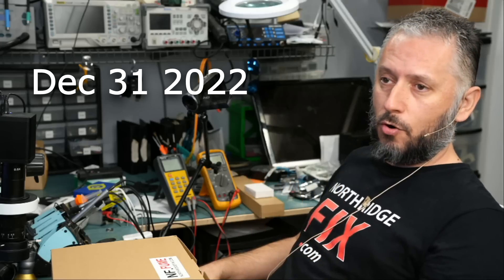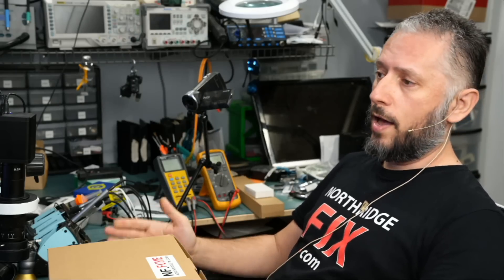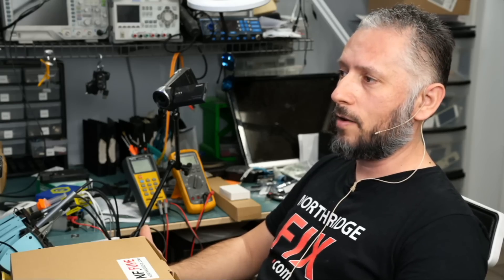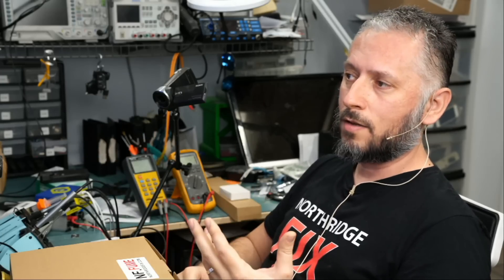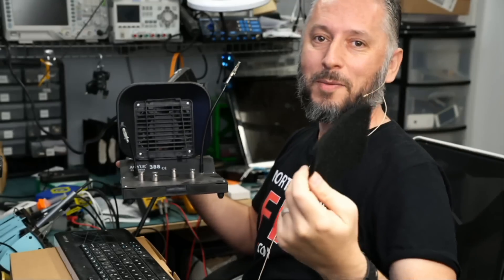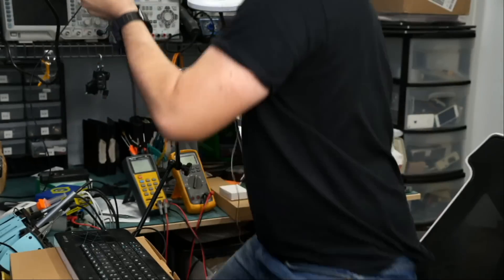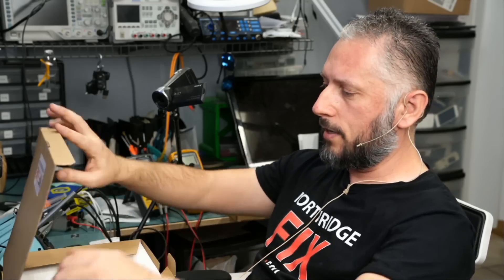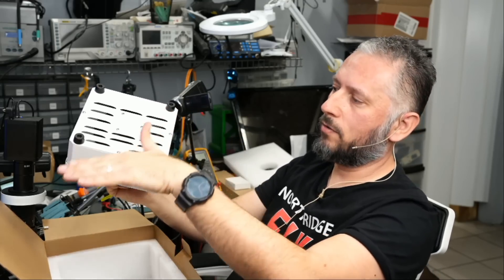Awesome Soldering Fume Extractor NF.FUME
NorthridgeFix
19365 Business Center Drive, Unit 7